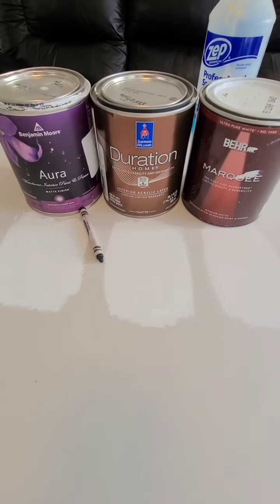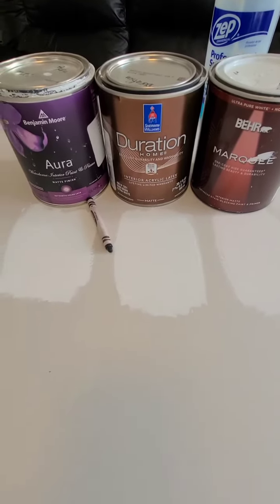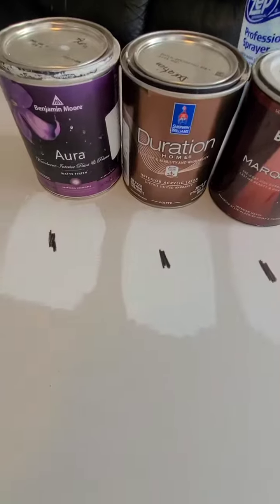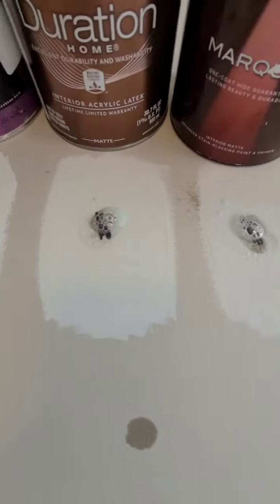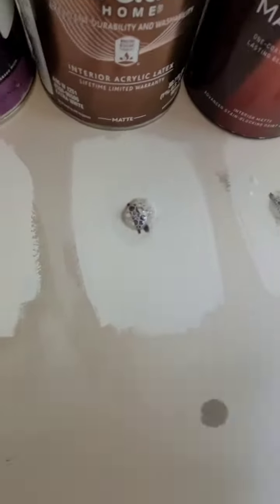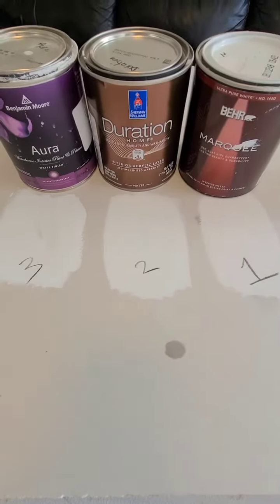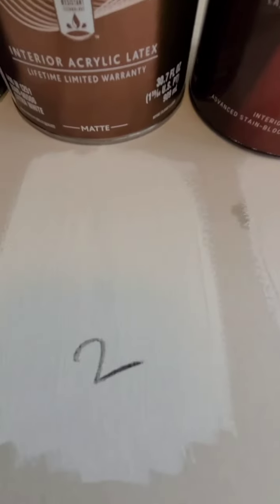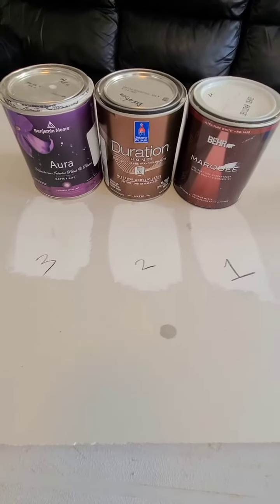Paint crayon scrub test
Scrubbing crayon off of Aura, duration and marquee. Let's see which one scrubs the best